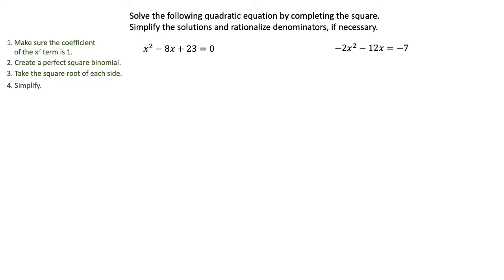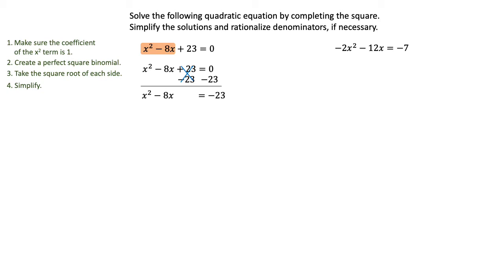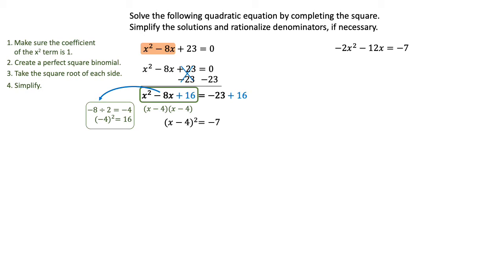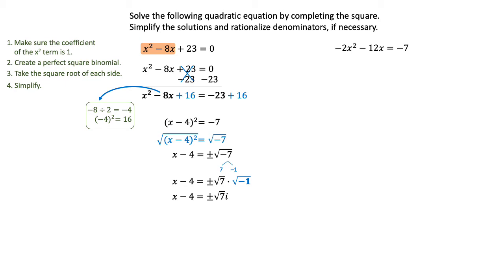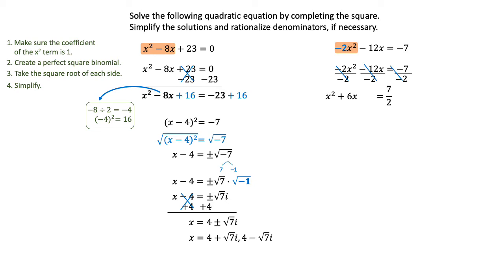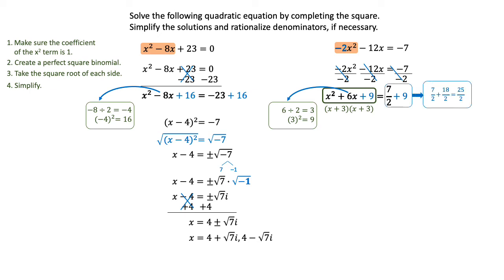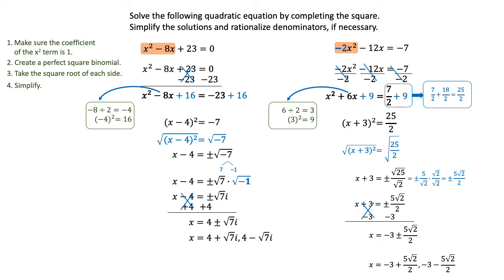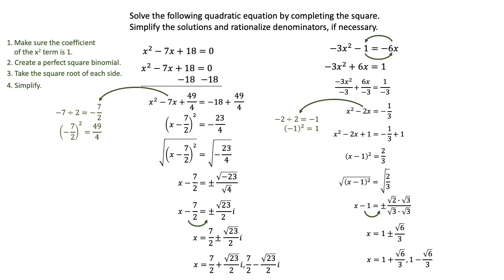Quadratic Equations Completing the Square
Solve quadratic equations by completing the square.